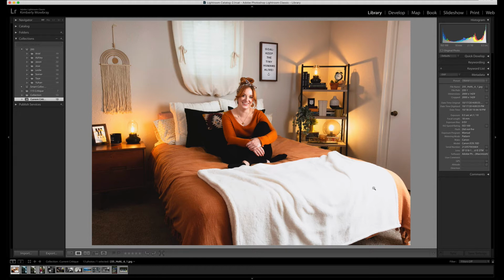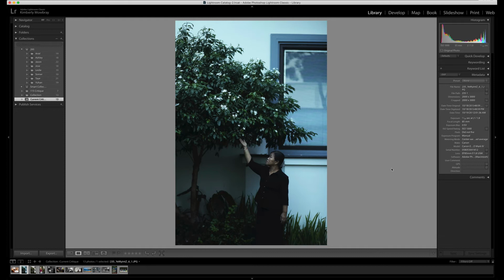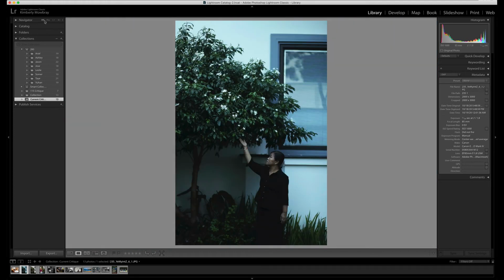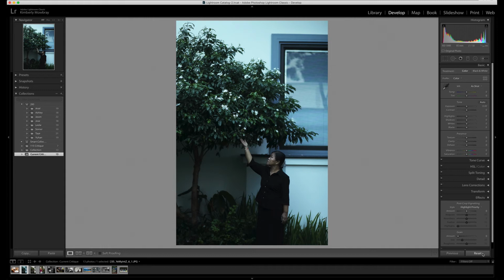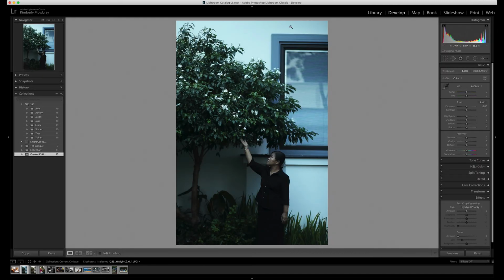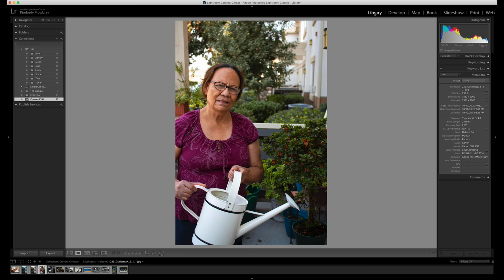Intro Lauren ZinZIn Kassandra